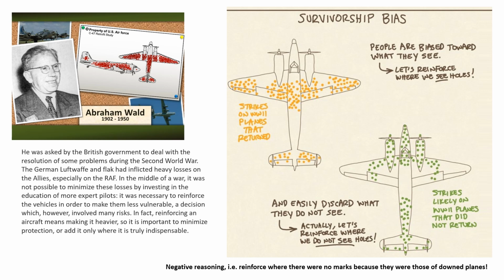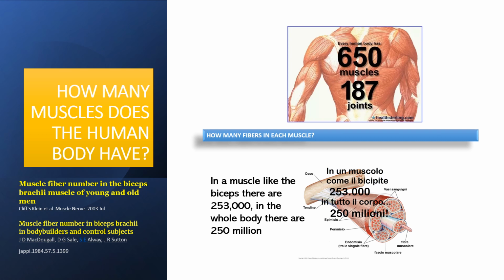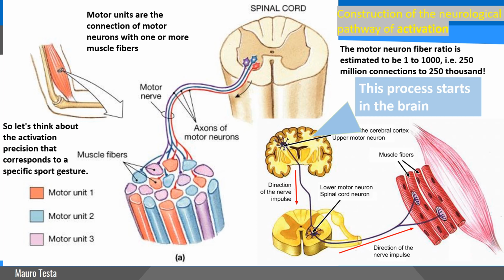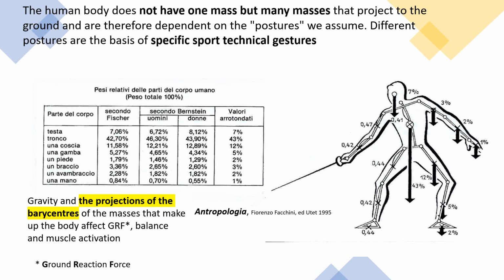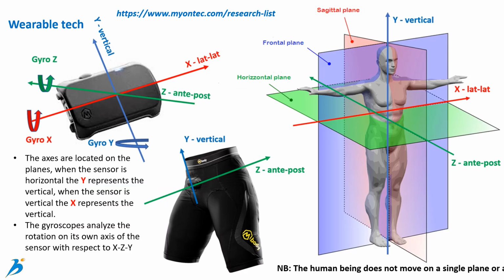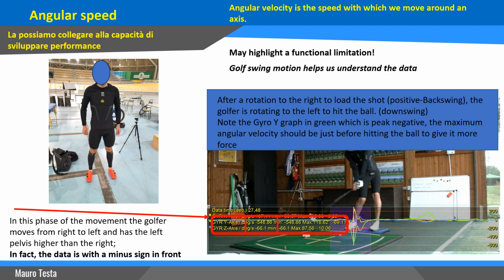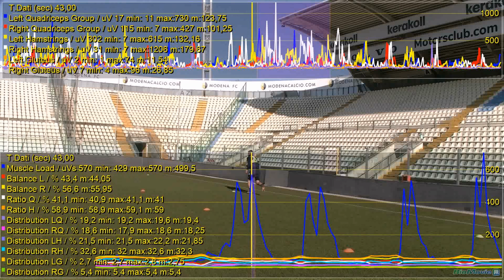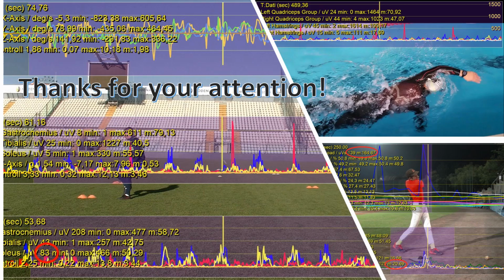Injuries Prevention new prospective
A new approach to prevent injuries choosing right test!